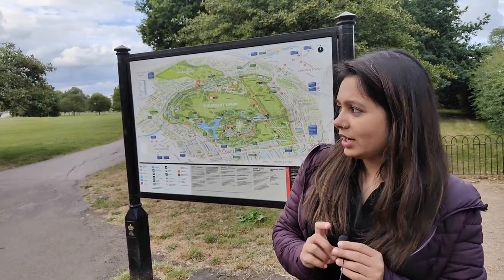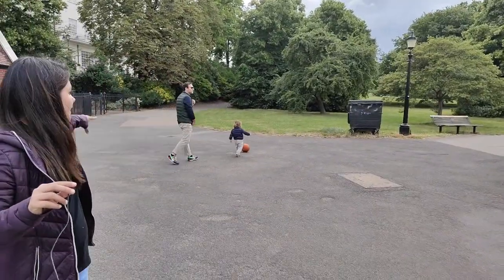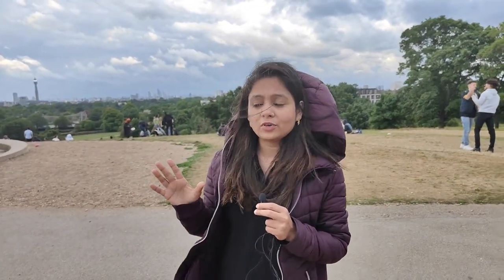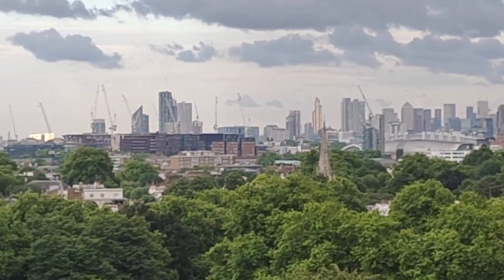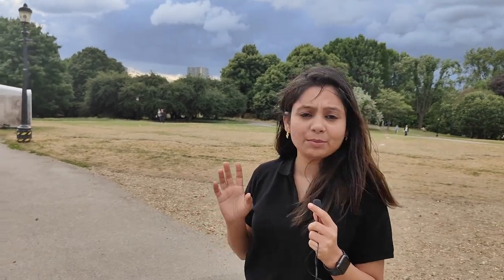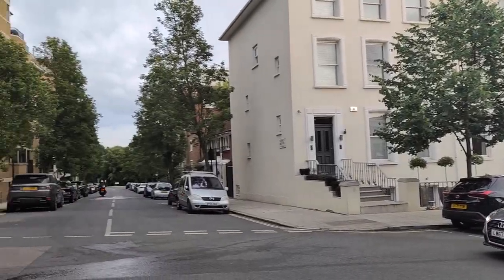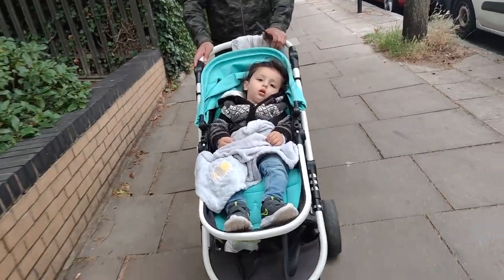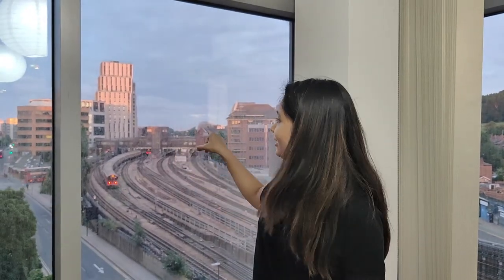PRIMROSE HILL- The Best Free View Of London II Exploring London ll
PRIMROSE HILL- The Best Free View Of London II Exploring London Il @Sonam Swaraj

Hello everyone... how are you all..? I hope you all are doing good...
In this vlog , We visited brighton which takes around one and half hour from london... I will show you brighton beach, brighton city high street and yes brighton pier as well which is 200 years old. and happy to share with you... if you like this video plz let me know in the comment below...

i hope you enjoyed and if you did make sure to subscribe. check out my other videos and stay tuned for more... I have a lot more videos coming up very soon and i am always looking for more travel.. thank you for watching and i will see you in the next video... Don't forget to share the videos with your friends and family members...

Copyright Disclaimer Under Section 107 of the Copyright Act 1976, allowance is made for Fair use for purposes such as criticism, comment, news reporting, teaching, scholarship, and research, Fair use is permitted by copyright statute that might otherwise be infringing, non-profit, educational or personal use tips the balance in favour of fair use...